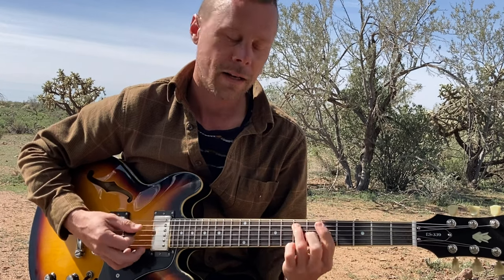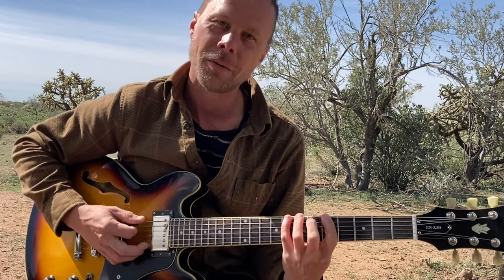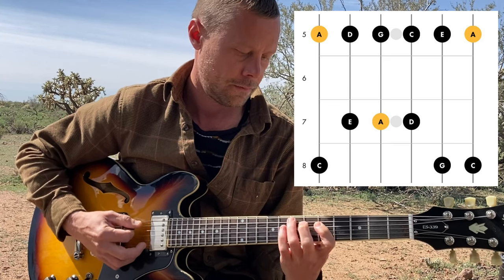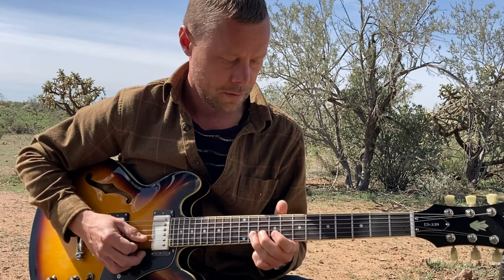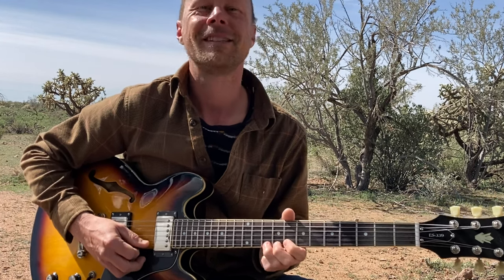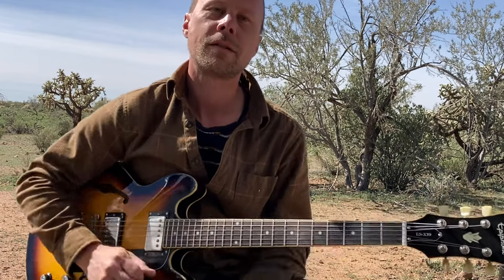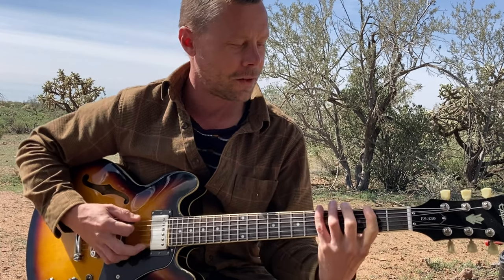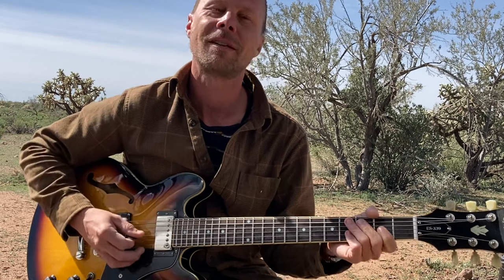Pentatonic Extension Practice Tip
It’s really good to practice sliding in and out of those two little pentatonic shapes or areas of activity if you will.

I also practice playing the notes of that second position and then going back into the home position￼

Heres a link to My MOST POPULAR lessons !

Equipment Used:

Fender Strat American Professional

Epiphone SG

Taylor GS Mini

Sinasoid Instrument Cable

Fender Champ 40w

HoneyTone Travel Amp

Sony Alpha a6400 - ILCE-6400/B Body

Sony E 55-210mm f/4.5-6.3 OSS Lens (Black)

2019 Apple MacBook Pro